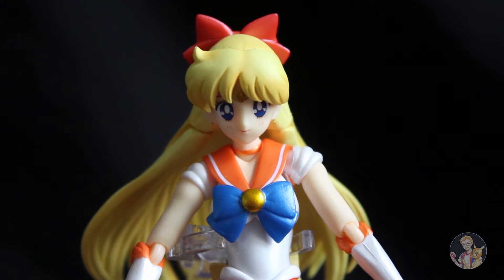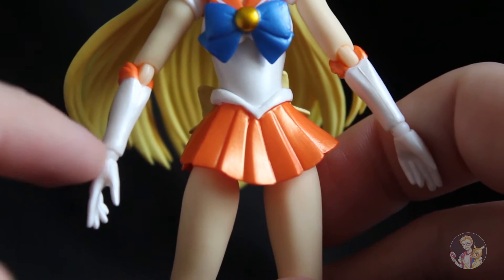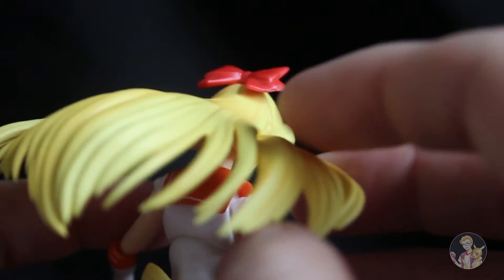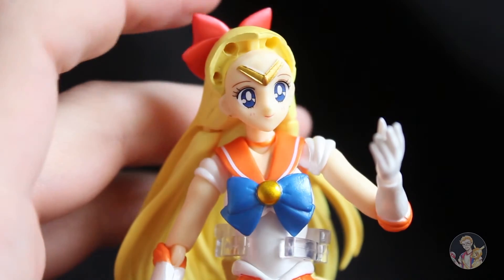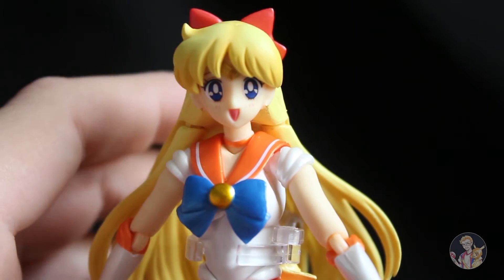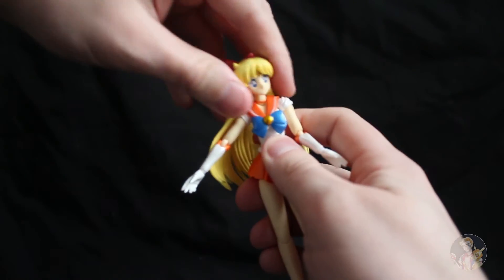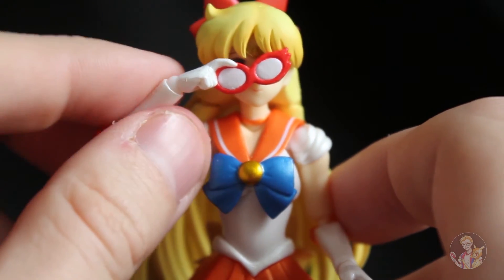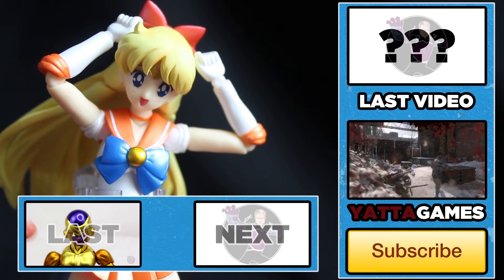S.H. Figuarts Sailor Venus Figure Review | Airlim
Hey Rangers today we are looking at the S.H. Figuarts Sailor Venus from the Sailor Moon series, now i'm not a huge fan of this series as you can tell from the video. I would of loved it if they made the legs a bit thicker because it was hard to stand up but the rest of the figure is pretty.

What to see more Airlim goodness? Then follow me on other networks